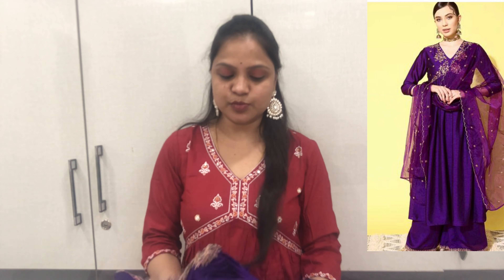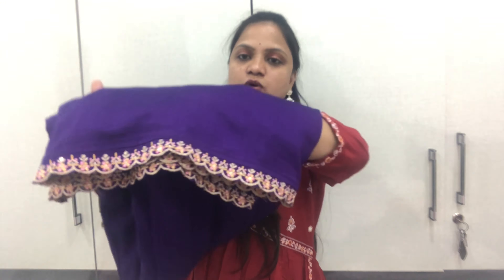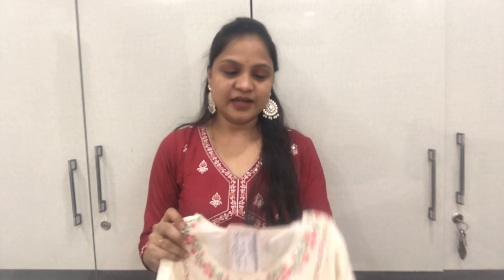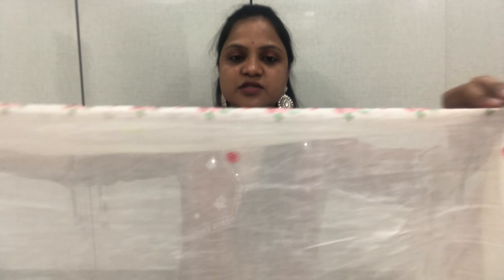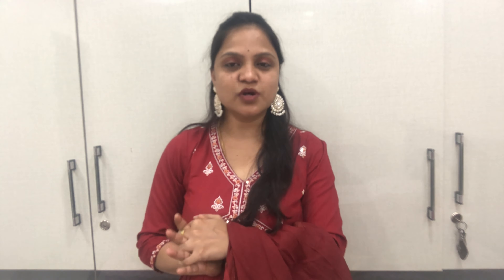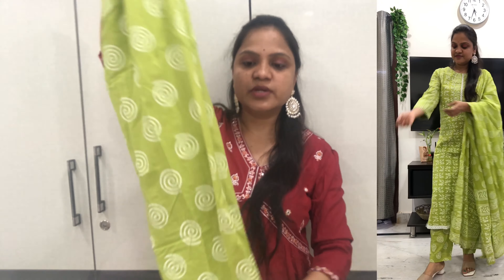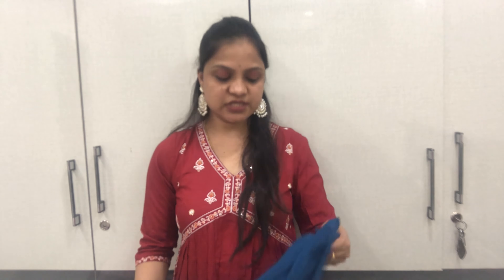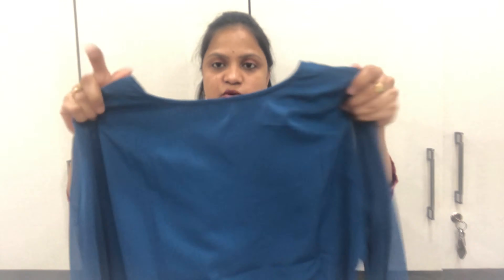💕Ajio haul/10 kurtasets/awesome collection 👌🏻quality/don’t miss#viral#trending#fashion#style#yt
Single link to view all products

ajiolatestkurtiscollection
Meesho kurti haul \ meesho daily wear Kurtis\ meesho kurtis low budget / under 500 meepraveenavlogs​ajiokurtihaul ajiokurtihaul ajiounboxing meeshounboxing meeshounboxingvideo ajiounboxingvideo ajiounboxingkurtis#srishtikurtis